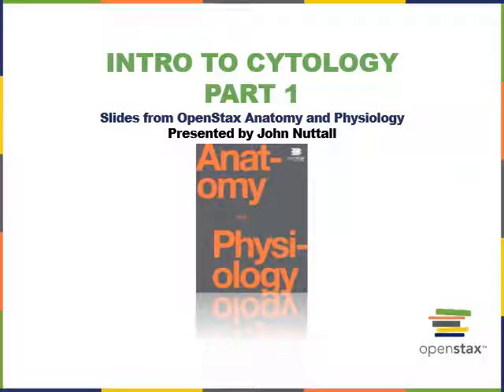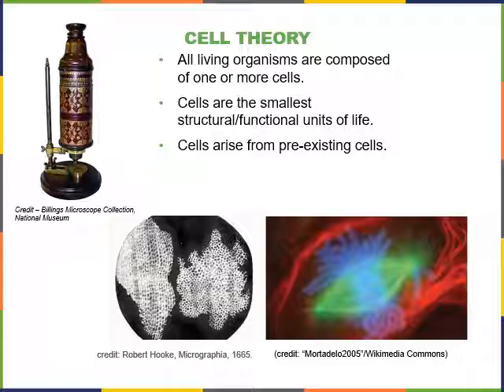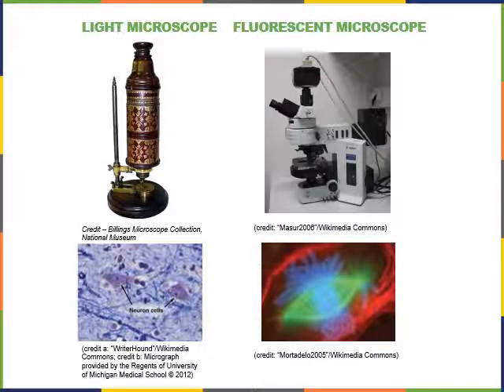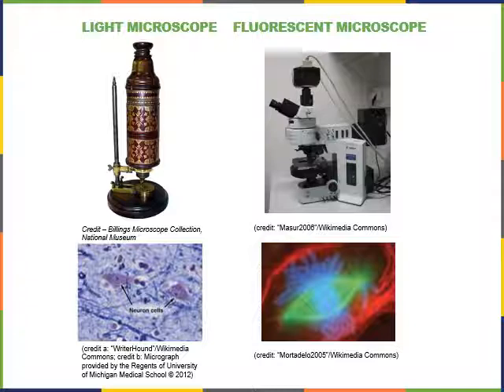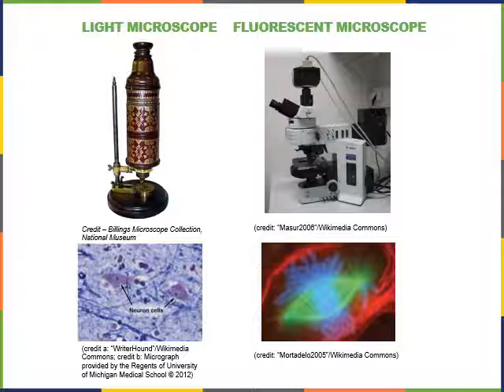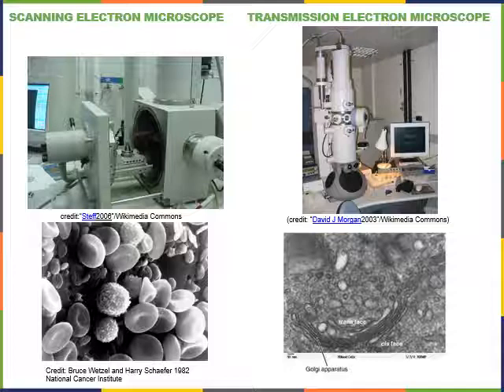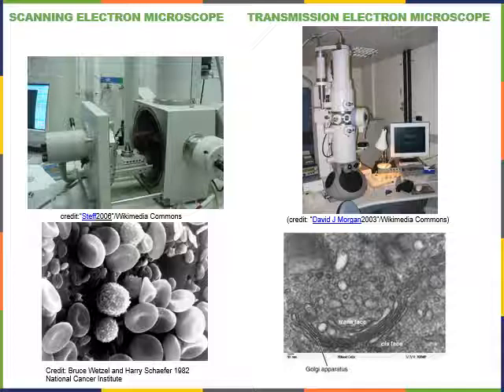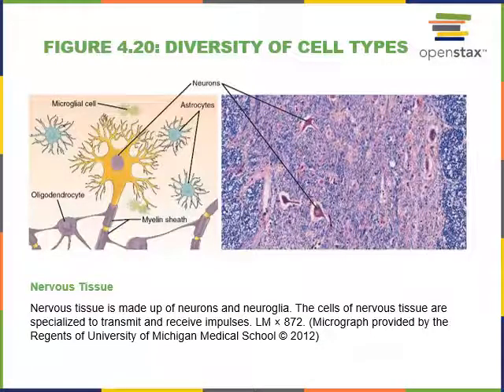Introduction to Cytology Part 1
Covers the following objectives: Describe the cell theory.
Describe the general structure of a cell and the diversity of cell types in the human body.